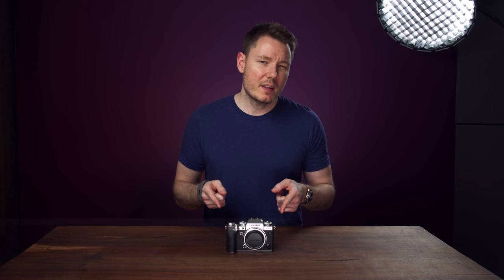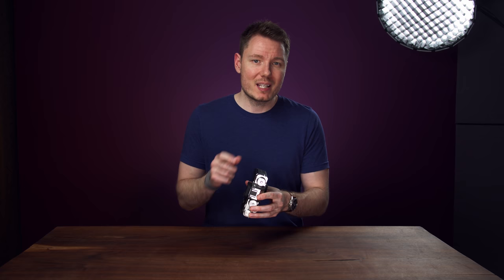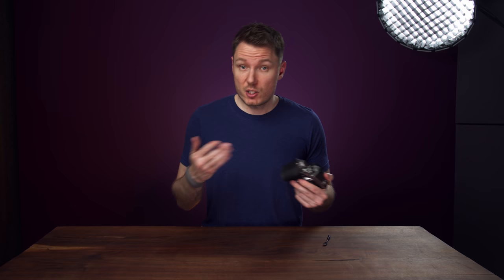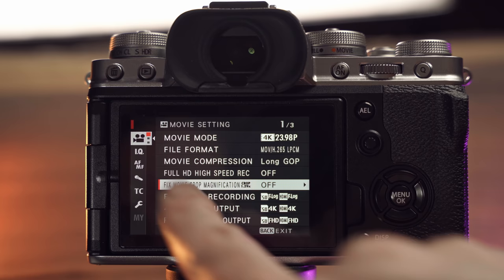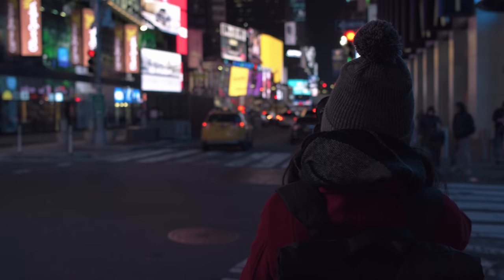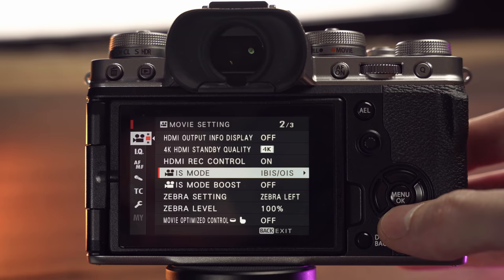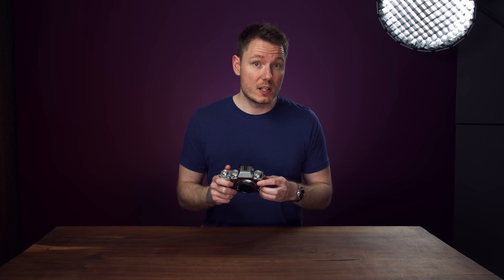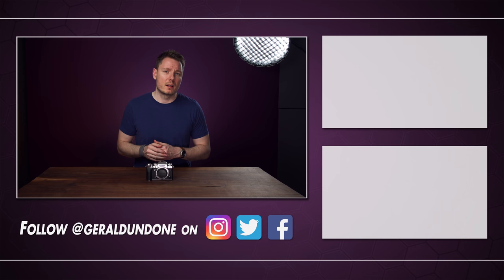Fujifilm X-T4 Review - Jack of All Trades, Master of Some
Review and testing of the Fujifilm X-T4 capabilites for video with comparison to the Sony a6600 for IBIS and autofocus performance.

*UPDATE (FEB 28, 2020) - After being told directly via email that the grip does come with 2 extra batteries, I've received a new email today telling me it does NOT. Fuji apologized for any confusion and asked me to update this here.

🛒 Fujifilm X-T4
🛒 VG-XT4 Vertical Battery Grip
🛒 Sony a6600

Table of Contents:
0:00 - Intro, Disclosure, & Thesis
1:40 - Ergonomics & Menu System
3:02 - Inputs & Outputs
3:43 - The Vertical Grip & New Battery
4:23 - SD Card Improvements
4:51 - Record Time Limits
5:29 - Video Quality & Customization
6:30 - Additional Crops
6:58 - 180 Degree Shutter
7:38 - Improvements to Make with the Menu
8:19 - Section with Camera Conspiracies Starts
8:52 - IBIS Tests & Comparisons
12:10 - Autofocus Tests & Comparisons
15:21 - Notes on Rolling Shutter & Image Quality
15:56 - Notes on Photographic Capabilities
16:35 - Is the Fuji X-T4 the Perfect Camera?

Best Deals for Camera Gear